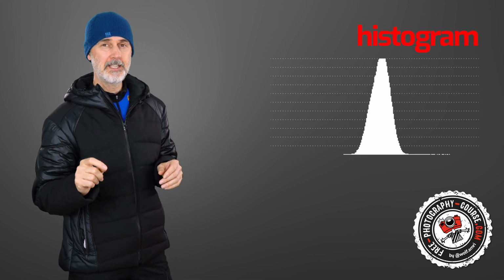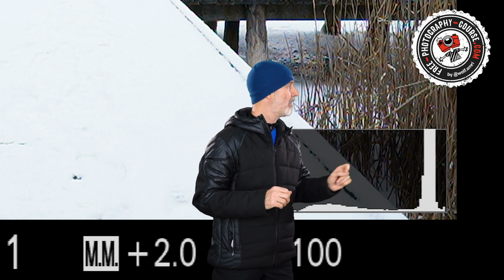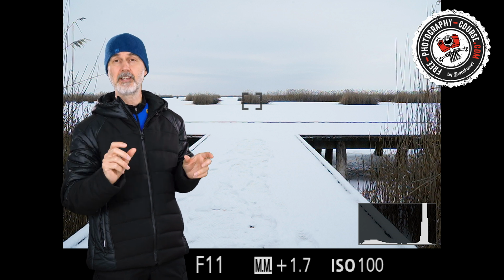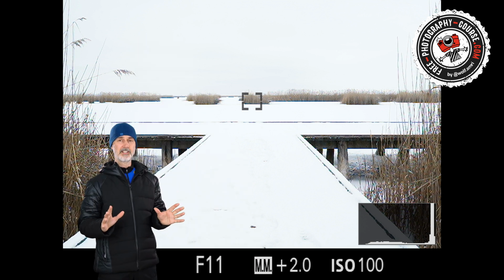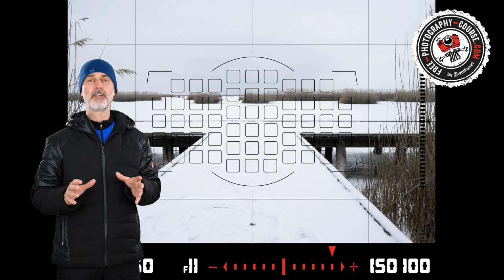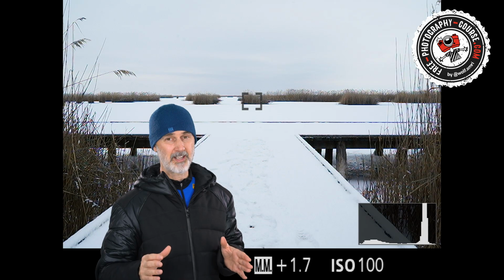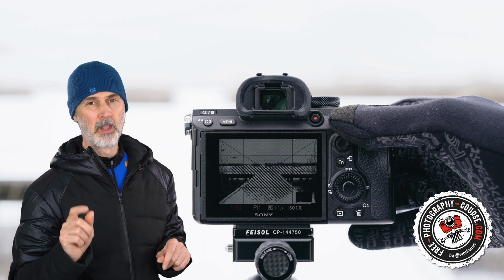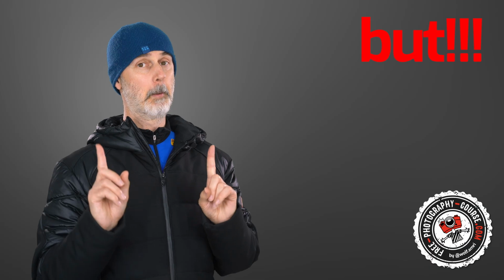How to Photograph Snowy Landscapes ***** An in Depth Winter Photography Lesson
Do you wonder how to best set your camera when you photograph snowy landscapes? Or did you have issues with snow photography in general?
In this video, Wolf Amri explains in detail, why  cameras sometimes choose a wrong exposure in snow and how to fight that issue.

Content
0:00 intro
0:28 What happens when you photograph snow
1:31 Why do cameras underexpose in snow
2:59 How to compensate wrong exposure
3:35 Exposure compensation
4:30 Using the histogram to correctly expose snow
6:43 Using the zebra function to correctly expose snow
7:30 Don't listen to people who tell you to automatically expose snow images brighter